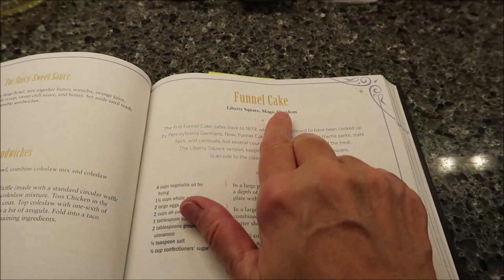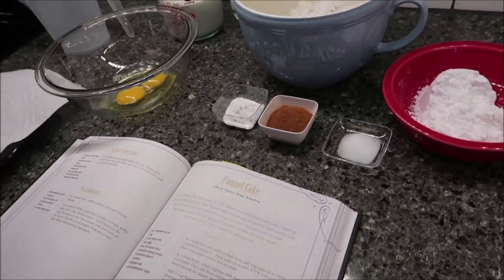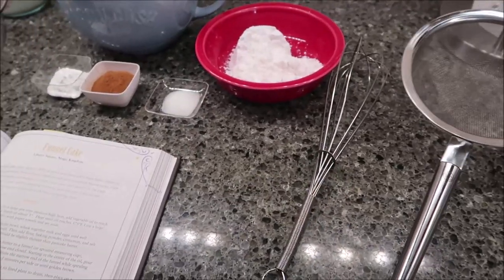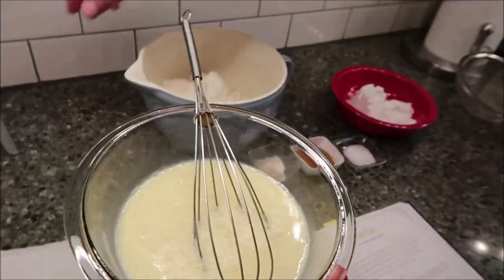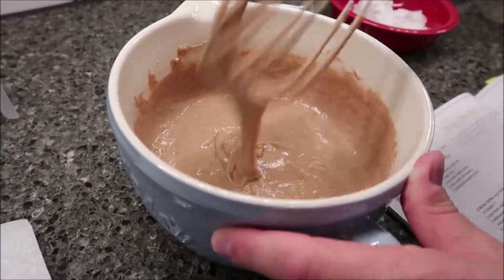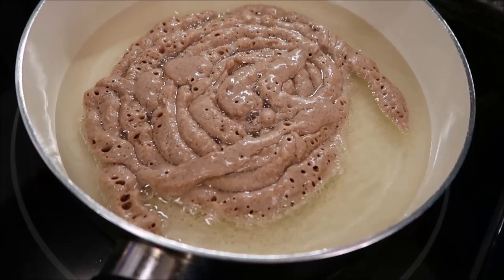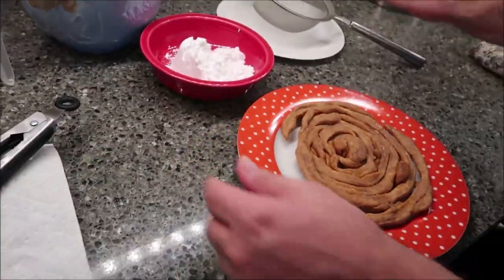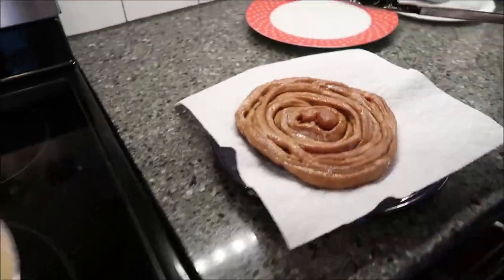Making Funnel Cake from The Unofficial Disney Parks Cookbook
In this video, Kevin is making Funnel Cake from The Unofficial Disney Parks Cookbook.